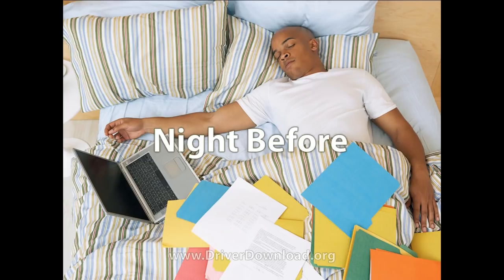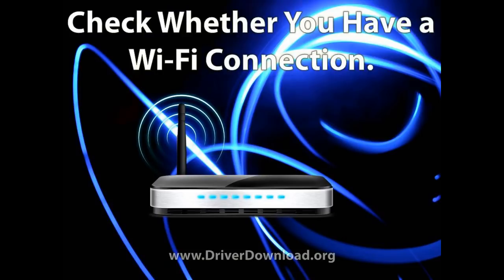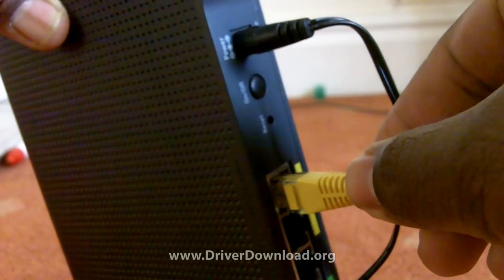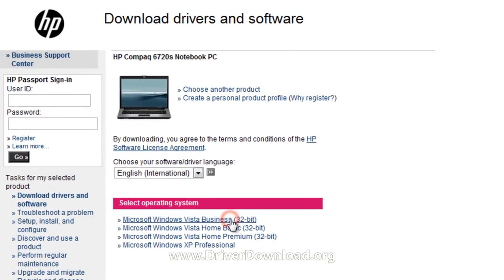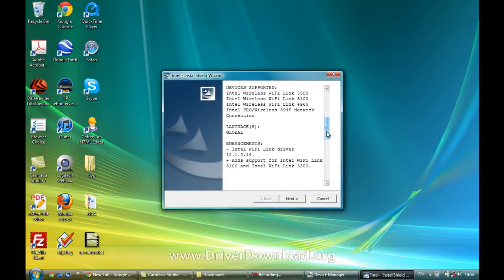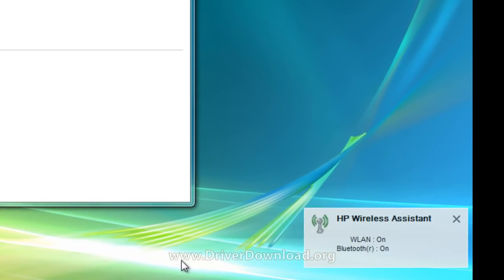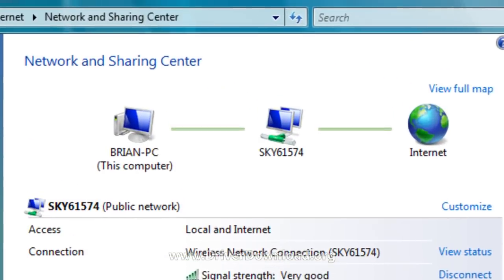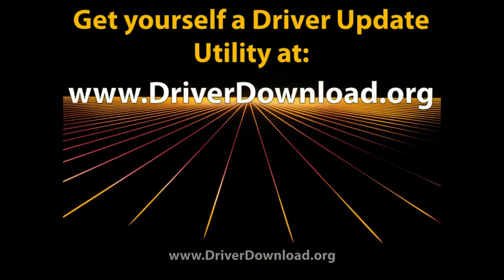Downloading & installing wireless drivers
A quick walkthrough detailing how to install wireless drivers on a laptop. Shows how to find wifi drivers, install them, and connect to a wireless network.